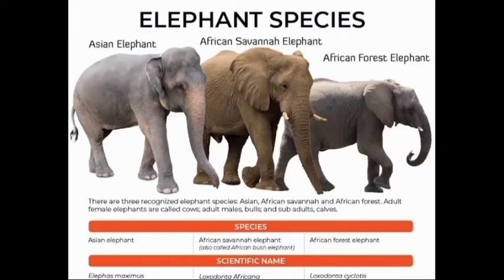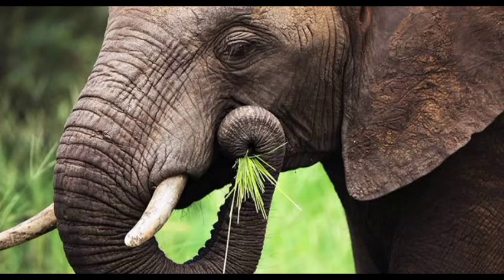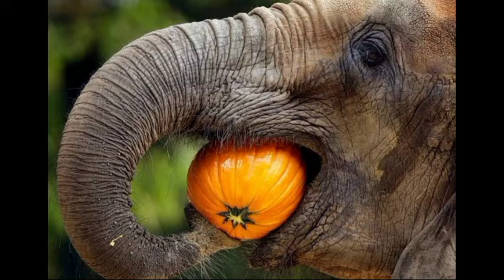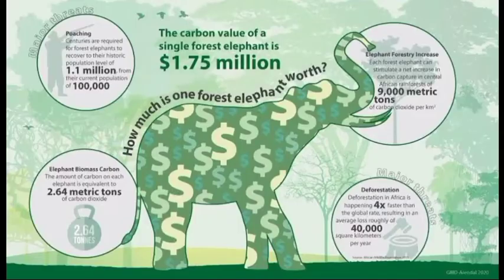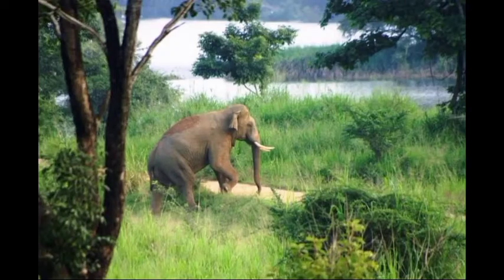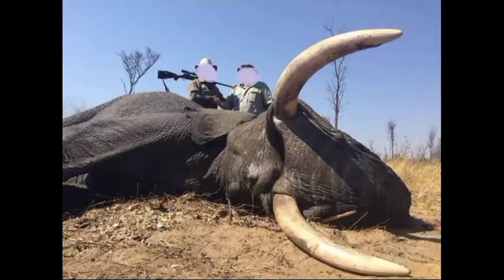Elephants role on our ecosystem!!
In  this video we are going to see how elephants are helping our ecosystem and playing a major role in our developing forests. It's our duty to save these elephants.